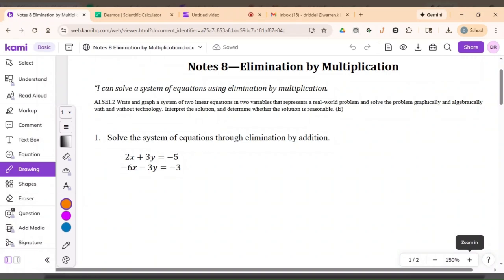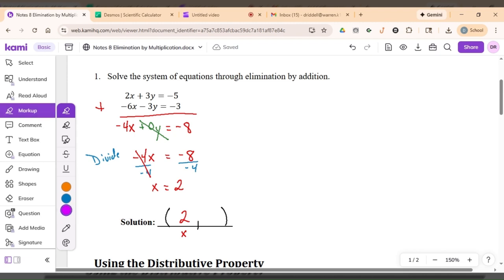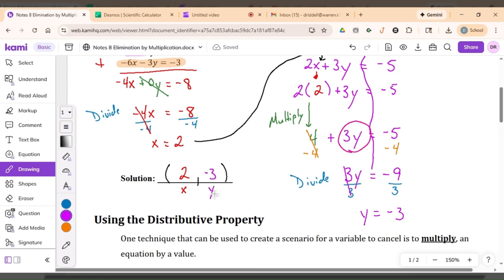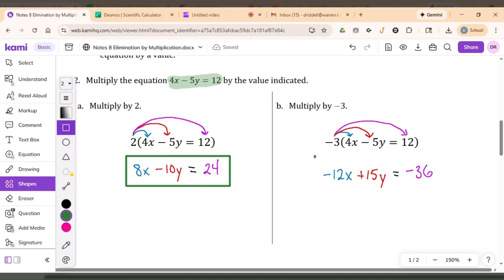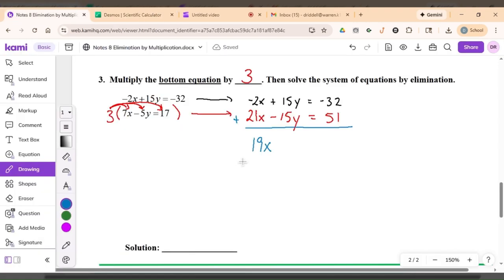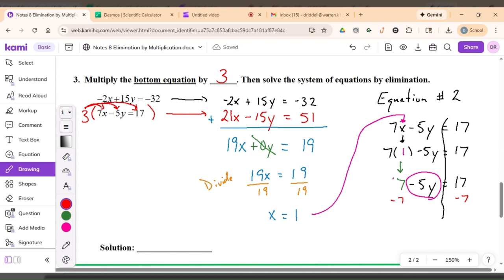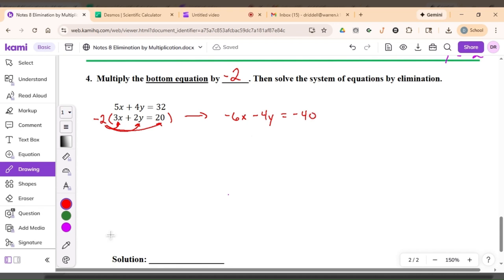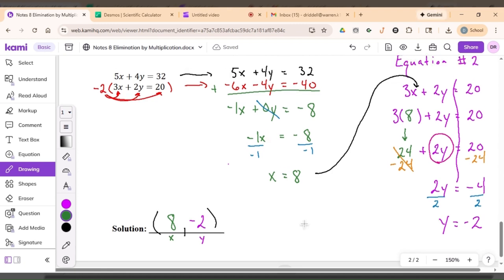Notes Elimination by Multiplication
This video explores multiplying one equation to solve a system of two equations by elimination.